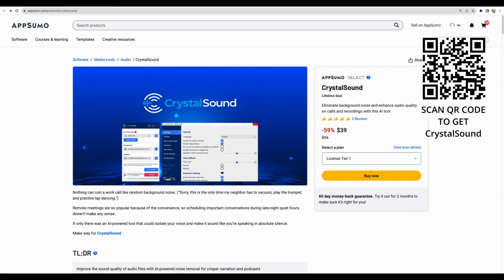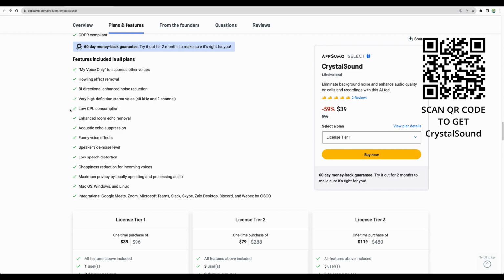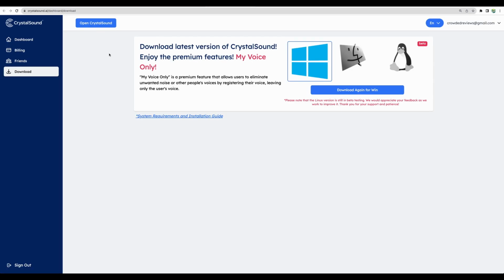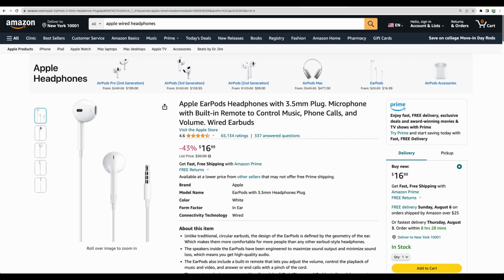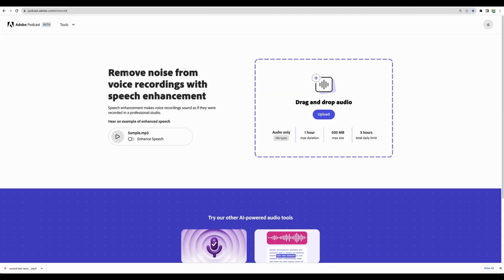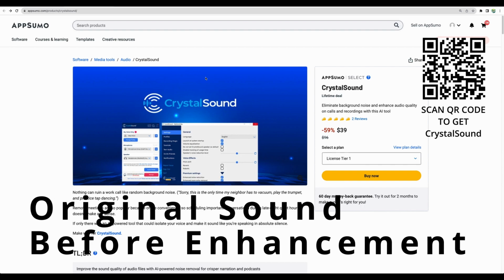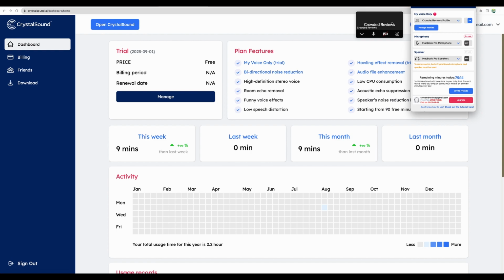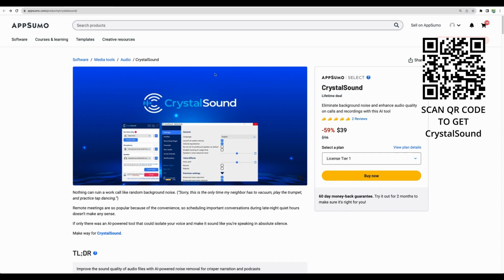CrystalSound Review - Improve Sound Quality of Audio Files, Suppress All Background Noise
CrystalSound Review!
Hi! In today's video, we're diving deep into the world of crystal-clear sound with the CrystalSound Review. If you've ever found yourself frustrated by low-quality audio files or annoyed by annoying background noise, then this video is a must-watch for you!🔥🔥🔥 CrystalSound AppSumo Deal

Video Chapters:
0:00 Introduction
0:37 Features Overview
1:23 CrystalSound AppSumo Deal
2:12 Regular Pricing
2:34 Installation
2:48 Dashboard & Settings
3:31 Sound Enhancement Use Case
5:14 Test - Original Sound
5:45 Test - CrystalSound Enhanced
6:15 Test -AdobePodcast Enhanced
6:46 Zoom Integration
7:47 Conclusion

Crystal Sound AI is software designed to enhance the sound quality of your audio files like never before. Whether you're a content creator, a musician, or just someone who appreciates excellent audio, this tool will undoubtedly take your listening experience to a whole new level.

In this comprehensive review, we'll take an in-depth look at how CrystalSound works its magic. We'll explore its powerful features, such as its ability to eliminate background noise and clarify vocals, making every word stand out with exceptional clarity. Say goodbye to the hassle of dealing with unwanted hisses, or any other distracting sounds that ruin your listening pleasure.

But that's not all! We'll also discuss the user-friendly interface that ensures a seamless and effortless user experience. You don't need to be a tech expert to navigate CrystalSound AI; it's designed for everyone, from beginners to seasoned professionals.

To give you a real taste of the difference this tool can make, I'll demonstrate before-and-after audio examples. Prepare to be blown away by the transformation! You won't believe your ears when you hear the incredible improvement in sound quality.

So, join me on this exhilarating audio journey as we uncover the magic of CrystalSound.AI. Trust me; you don't want to miss out on this incredible opportunity to upgrade your listening experience and create captivating content that truly mesmerizes your audience.